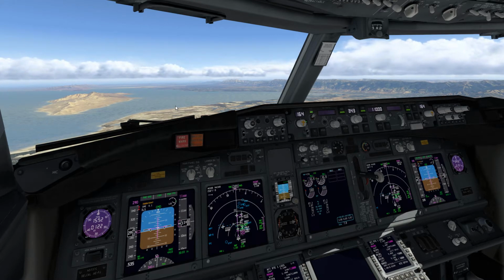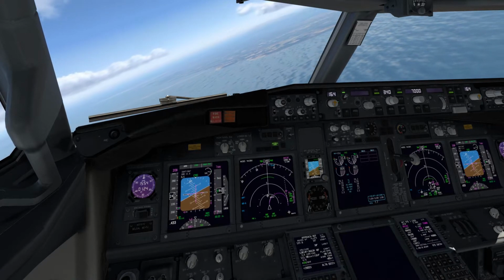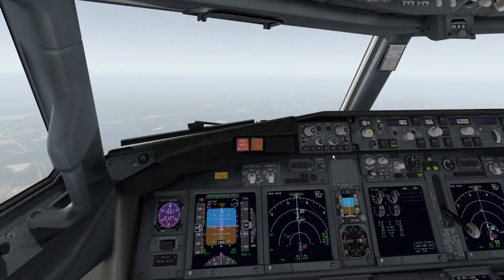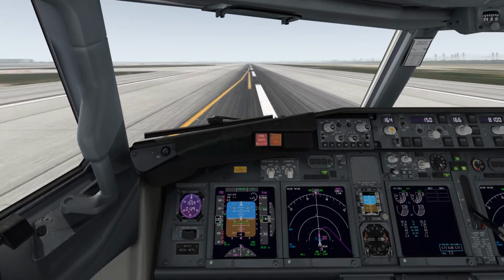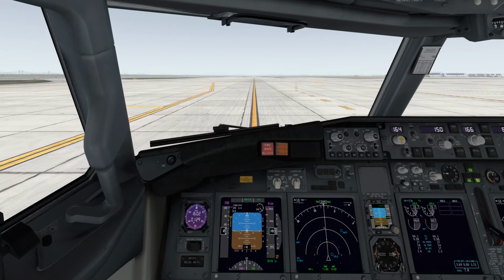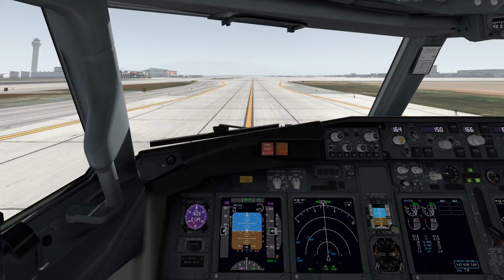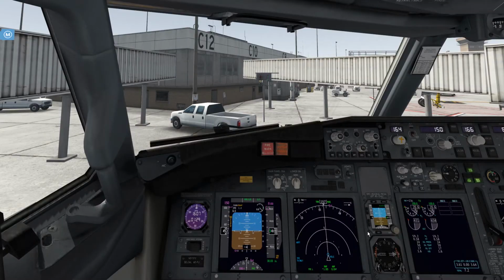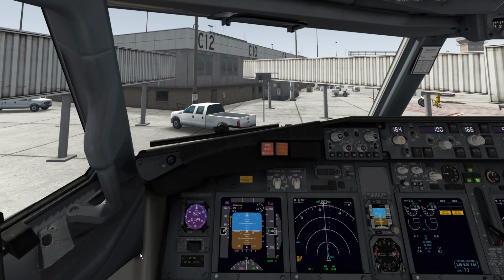Welcome to my channel! Zibo B737-800 landing in Salt Lake City (KSLC) - X-Plane 11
A warm welcome everybody. I'm FlyLore737 and this is my very first uploaded content. In this video I'm introducing myself meanwhile landing in KSLC (Salt Lake City).

Platform: Xplane 11.50r1 Vulkan

Add-on used: Zibo 737v3.43 - RealLife V9 environment enhancement - SFD global texture - Active SkyXP - Xcamera+Realview - ShortFinal KSLC scenery - Forkboy Ortho.

PC specs: Intel i7 10700K - Nvidia RXT 2080super - 64Gb RAM 2400MHz - 2x Samsung 970 EVO PLUS - Sony Bravia 42''.